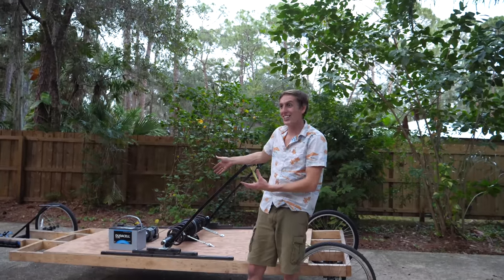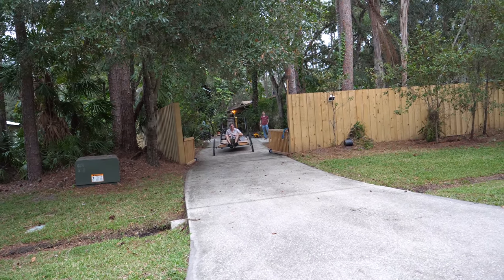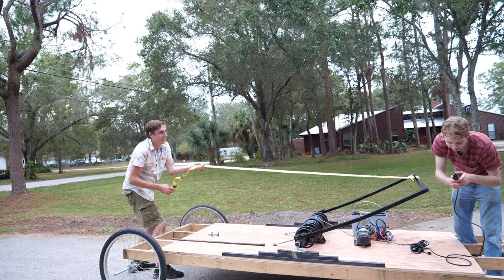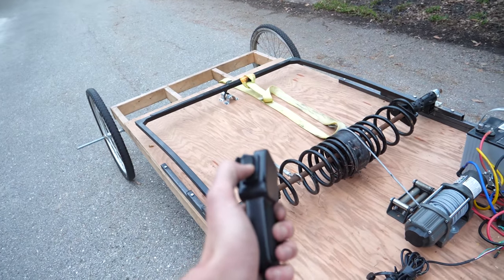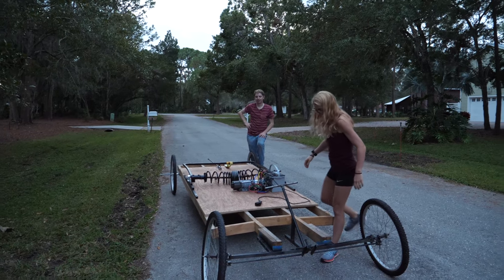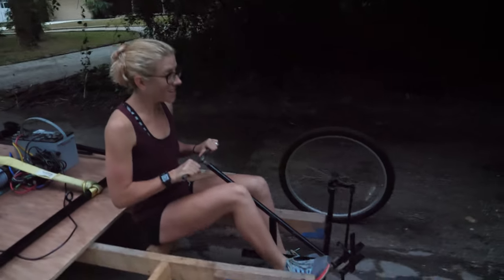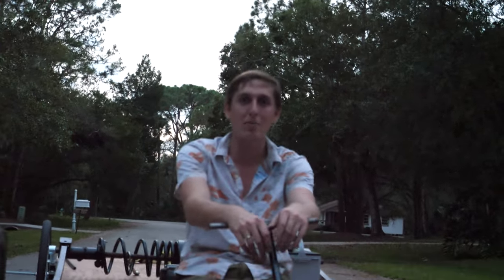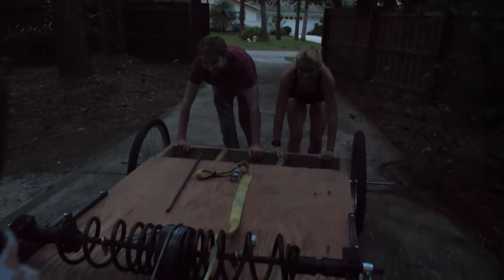Giant Mousetrap powered Car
This is just a mini-video to announce i've been filming with a TV show for the past few months! Hope this video finishes uploading by the time the episode airs!